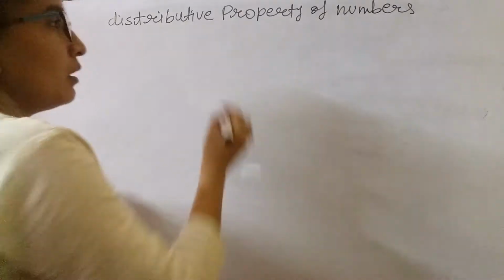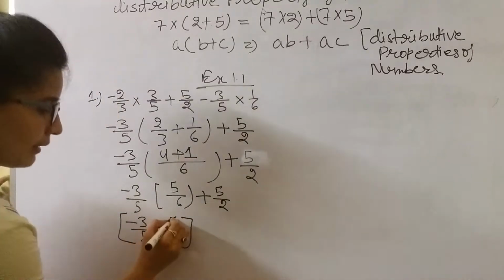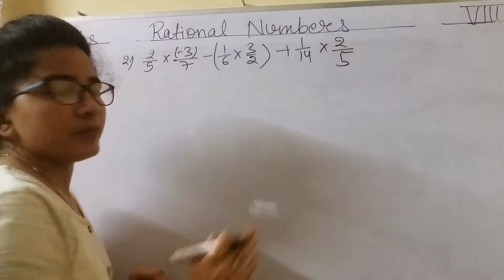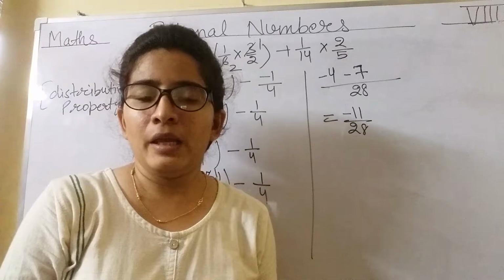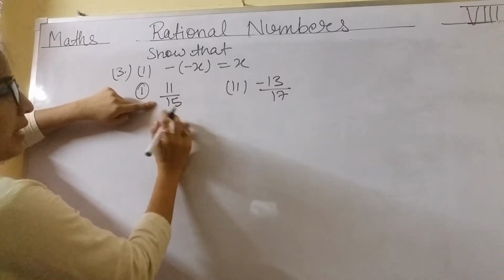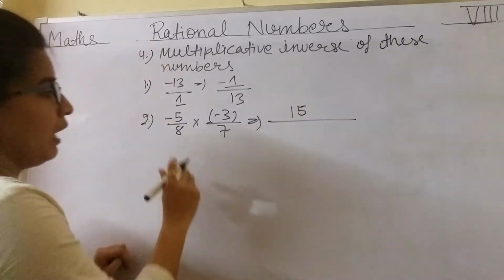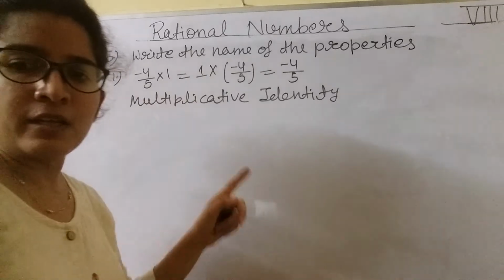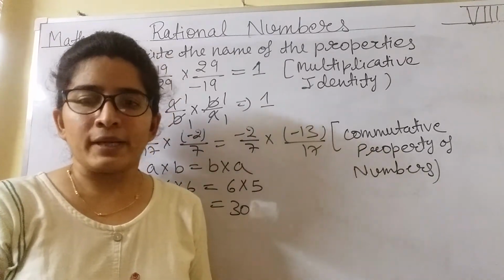Rational Numbers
Distributive property of numbers and Ex 1.1 question 1, 2, 3, 4
use the disributivity of rational numbers ,Name the properties of multiplication of rational numbers ,find the multiplicative inverse